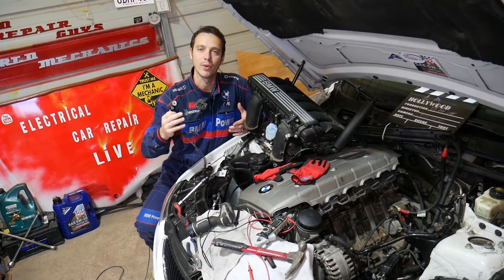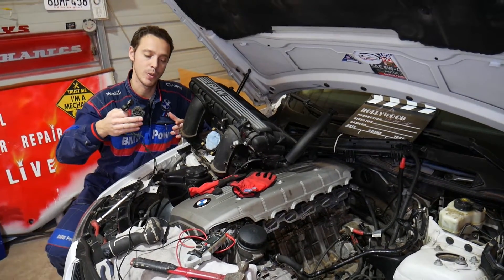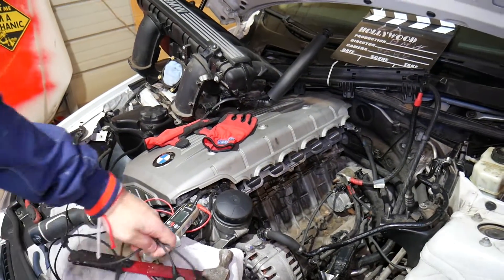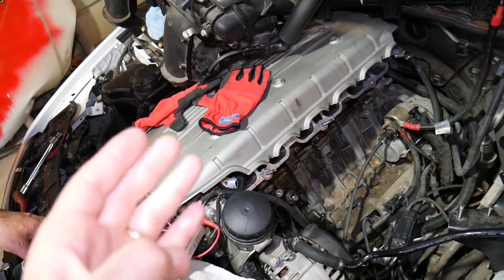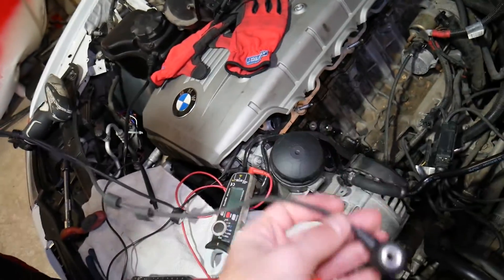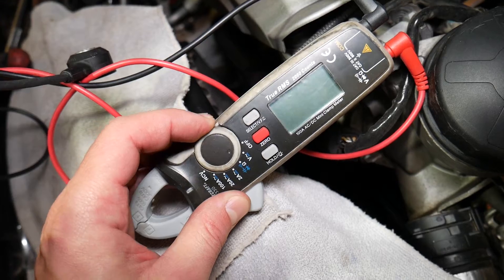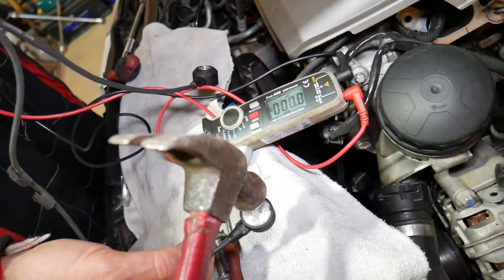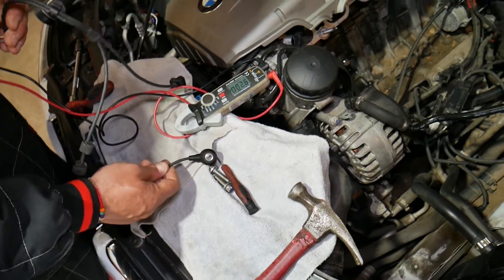BMW X1 HOW TO TEST KNOCK SENSOR E84 F48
If you have BMW X1 and you need to test your knock sensor because you have bad knock sensor or engine light on and code that relates to knock sensor BMW X1 we will explain how to test knock sensor and know if this is the reason for the service engine light on. It is very common to have the service engine light on and code that relates to knock sensor on BMW X1 when the knock sensor is bad or you have bad wiring harness, or loose wiring harness. We will explain how to test the knock sensor on BMW N52 engine but it should work for all gasoline and diesel engines too.
This video may be helpful on:
2010 BMW X1 How to Test Knock Sensor
2011 BMW X1 How to Test Knock Sensor
2012 BMW X1 How to Test Knock Sensor
2013 BMW X1 How to Test Knock Sensor
2014 BMW X1 How to Test Knock Sensor
2015 BMW X1 How to Test Knock Sensor
2016 BMW X1 How to Test Knock Sensor
2017 BMW X1 How to Test Knock Sensor
2018 BMW X1 How to Test Knock Sensor
2019 BMW X1 How to Test Knock Sensor
2020 BMW X1 How to Test Knock Sensor

► Alligator Clips
► Knock Sensor N52 Engine ( check part number)